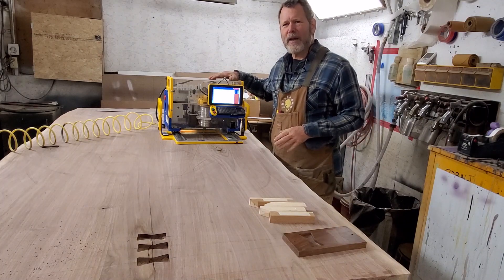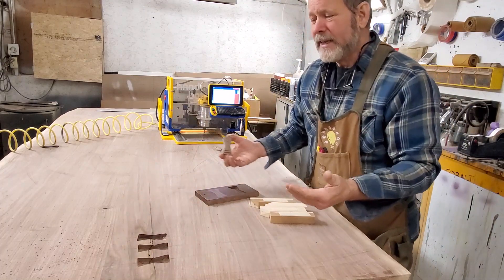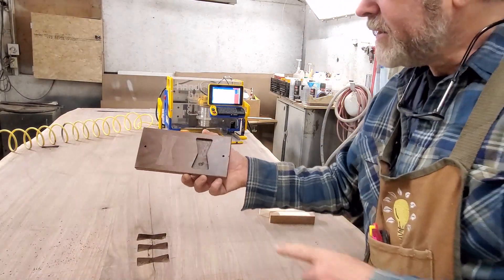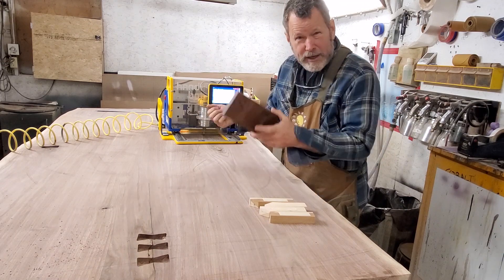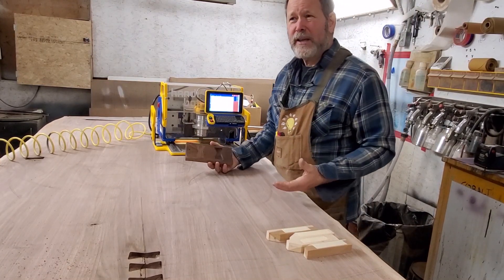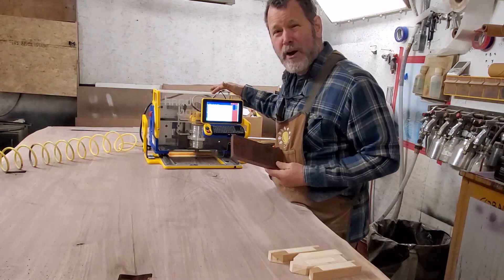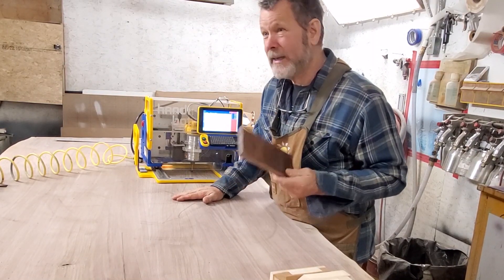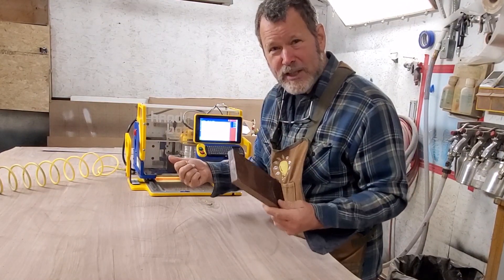Am I a cheater? or just smart and like to make money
How I use Shopbots CNC Handibot to quickly and accurately cut bowtie inlays on a larger dinner room table.  I discuss the ethical issues and letting the client know how this process is done.
TedX talk; Technology and the Human Hand; Are We Losing Touch?